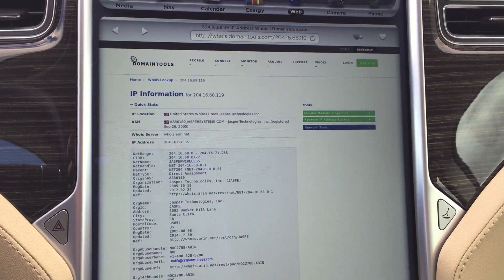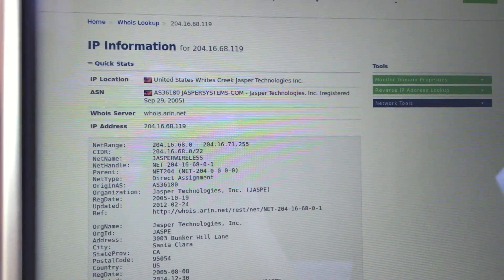Tesla Model S Internet Speed Test [3G/LTE]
I perform a Tesla speed test of a different kind - the always-connected Internet connection. I show you how I tested the built-in Internet 3G speed. This should also apply to other Model S owners with LTE connectivity. My car is a 2015 model 85D, but this applies to others P85D, P85, 70D, S60, etc.